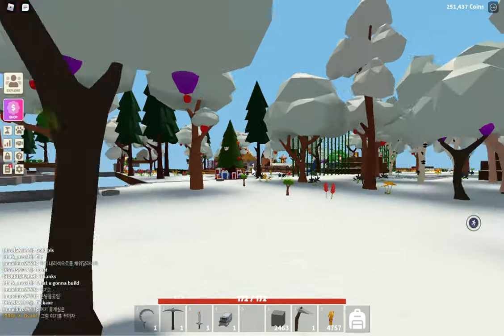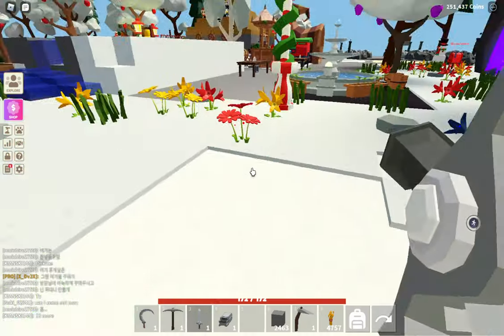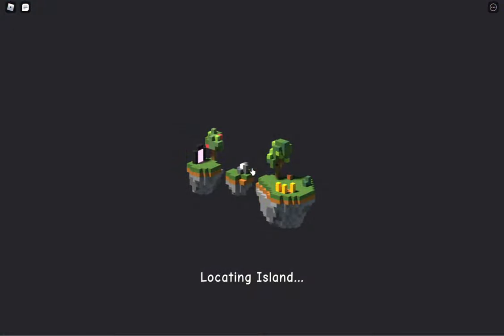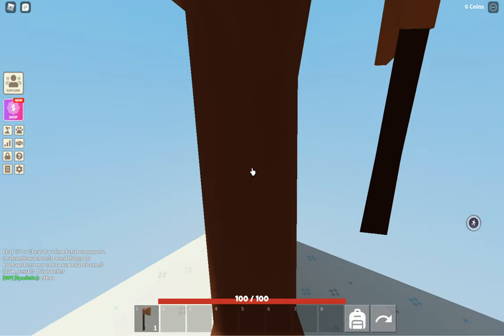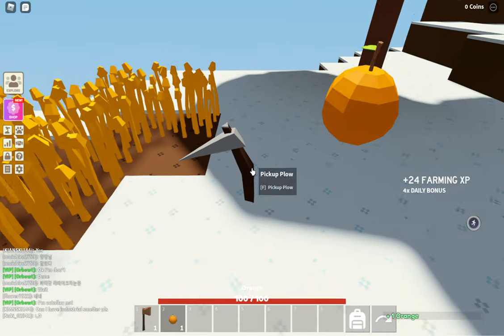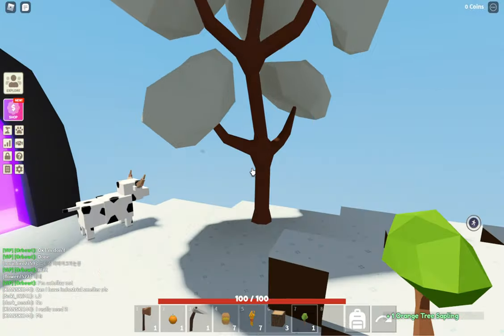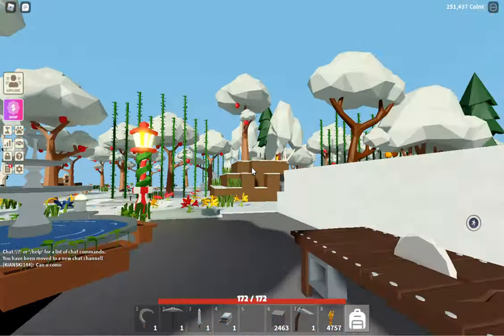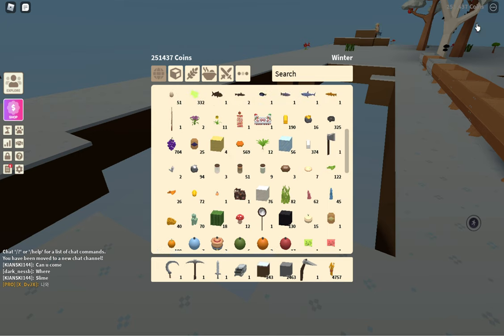How to get an 🍊orange 🌲tree and 🍋lemon 🌳tree in island without needing to trade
Its really rare  to get an 🍊orange 🌲tree and 🍋lemon 🌳tree  in Island, if your not new to the game you can't get it,  I found a hack/glitch to get them without trading,
You have to have two people to do this you can use two devices, ask your brother, sister or your friend to help you, or to use there device to do this …..

The game is on ROBLOX here's the link of the game